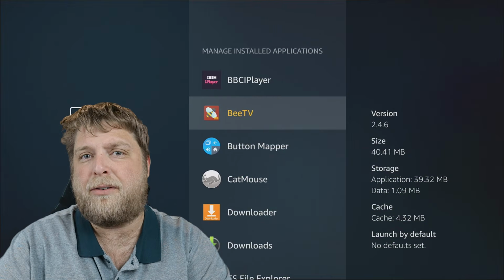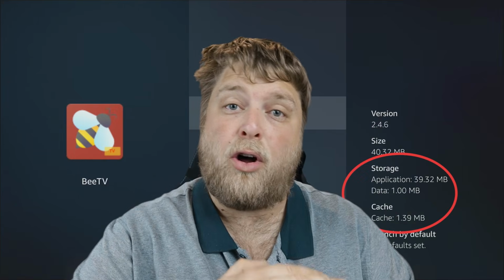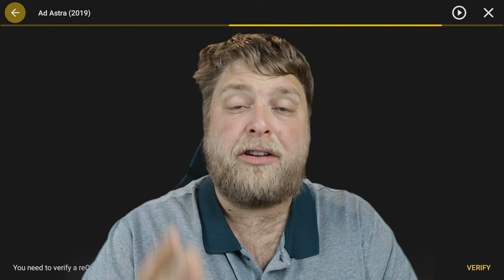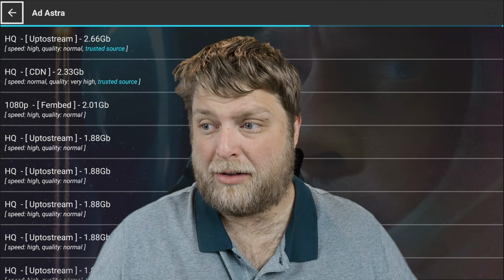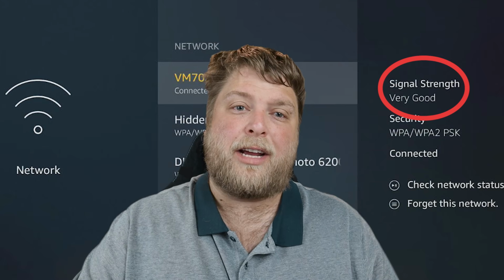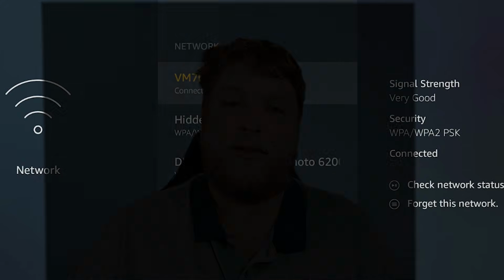3 Main Causes Of BUFFERING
Buffering is something nobody likes, so how do you stop buffering? Here are the 3 main causes of buffering and what you can do to fix it.

0:00 - Intro
0:51 - What not to do
2:00 - Cause number 1
3:38 - Cause number 2
4:14 - Cause number 3
5:07 - Why buffering is important
5:53 - Outro